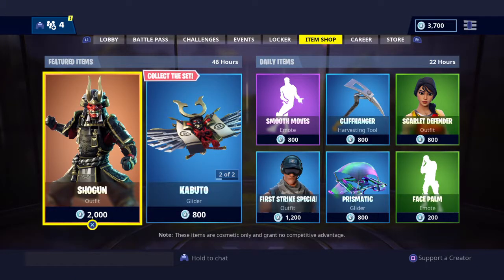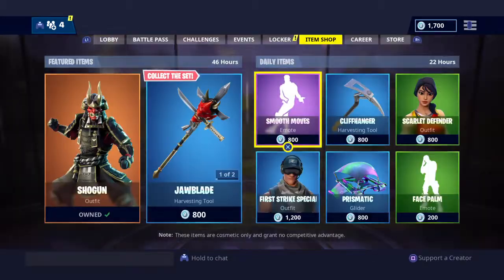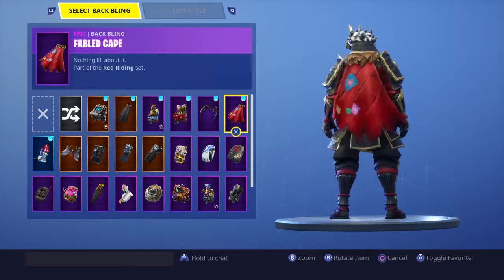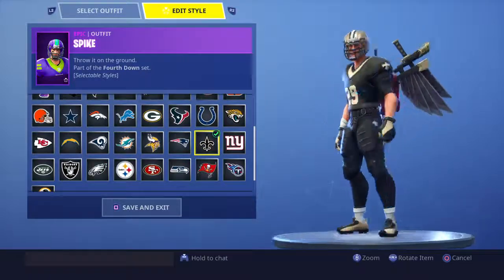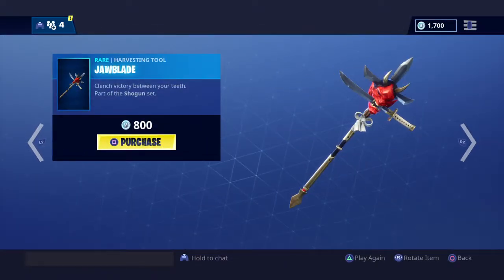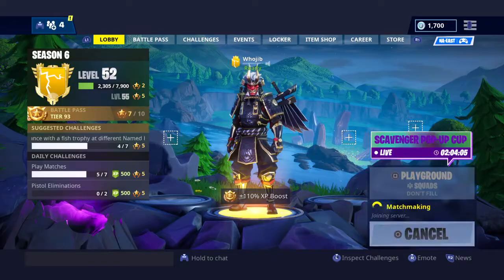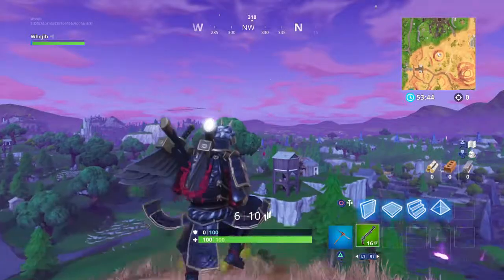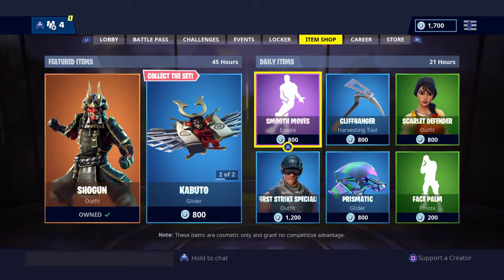NEW Shogun Skin!! | November 17, 2018 | Item Shop Reviews